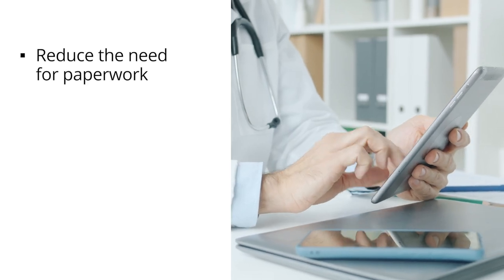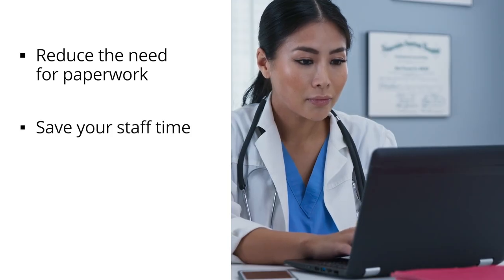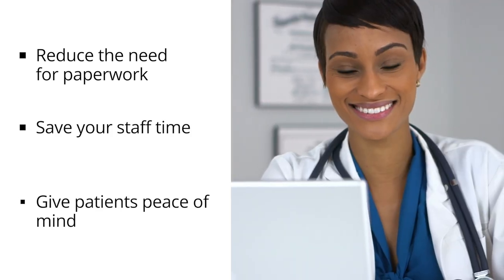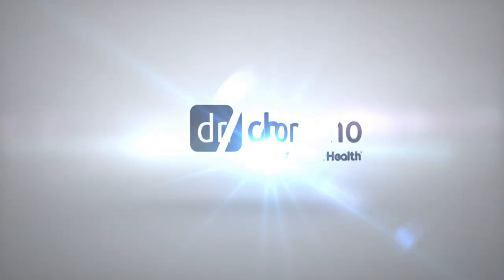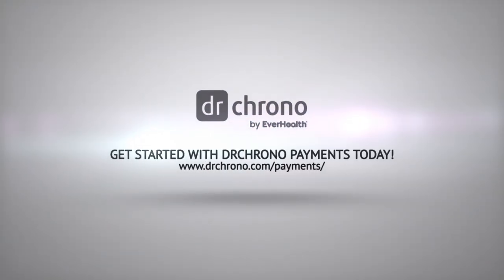DrChrono Payments | Electronic Release Feature Release!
Find out how DrChrono Payments can enhance your DrChrono experience and save you time to run your practice!

With DrChrono Payments integrated, you can automatically send email and text receipts to patients after appointments. Electronic receipts give patients immediate documentation of their visit and provide easy access to records of the services rendered and payments collected.

Get started with DrChrono today to streamline payments processes and improve patient satisfaction.